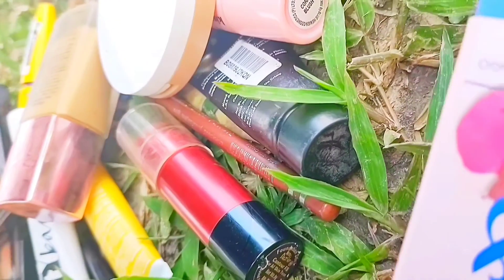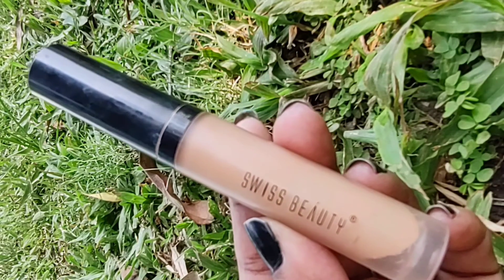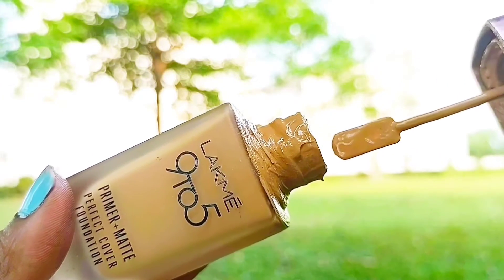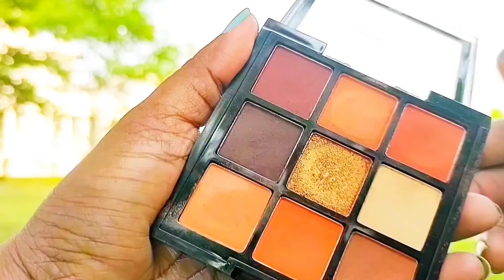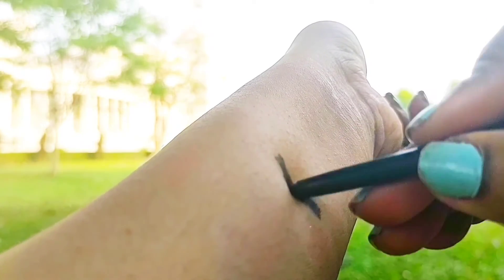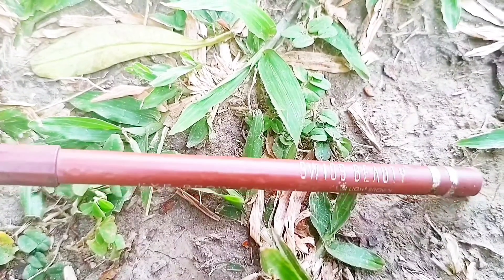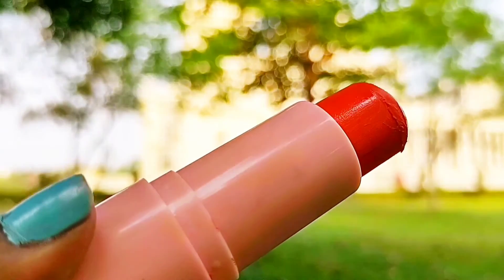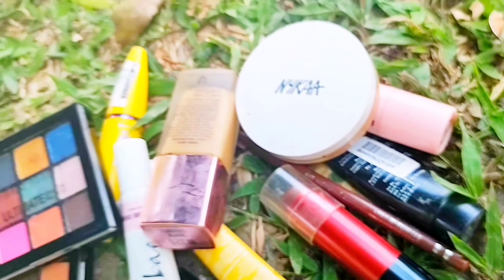Beginners Makeup Kit Under Rs 300 I 10 Super Affordable Makeup Products For Teenagers - Anindita